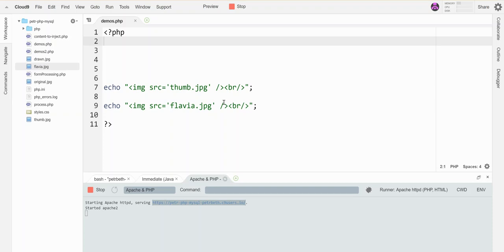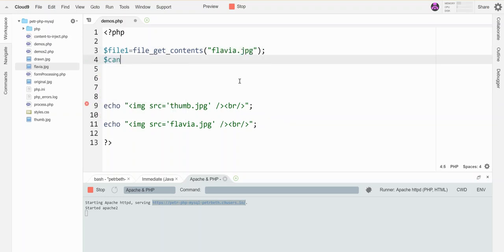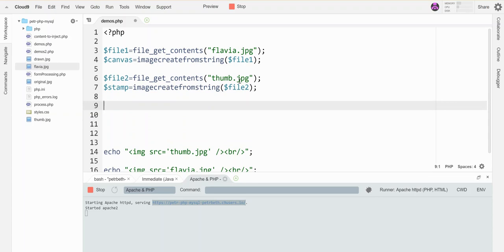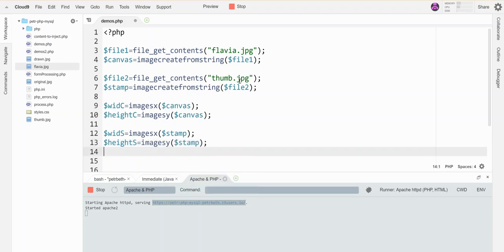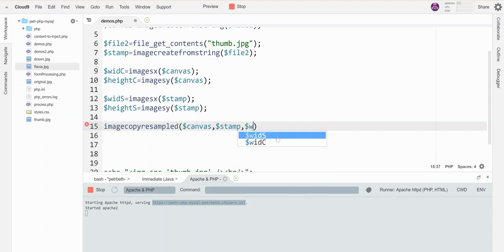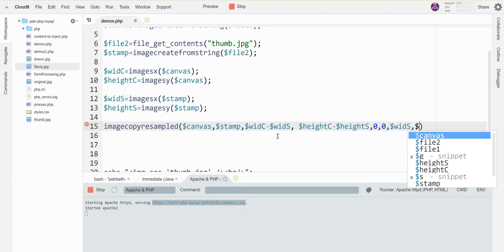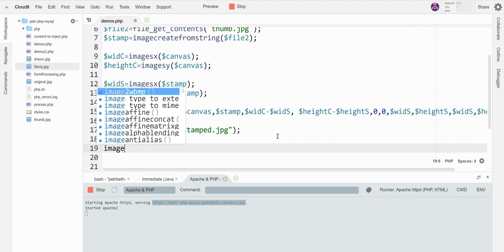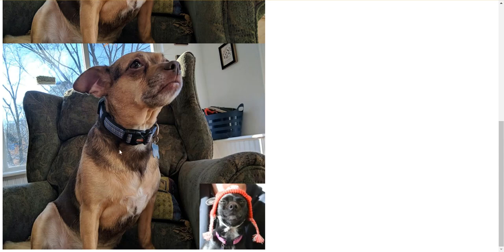PHP Resample one image on top of another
Demo of how to render the contents of one image file on top of the contents of another image file.